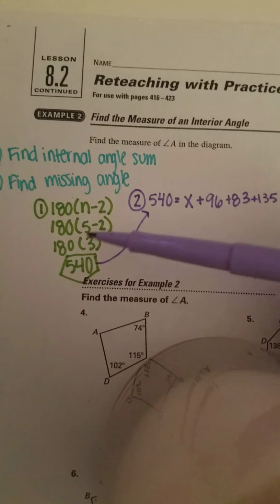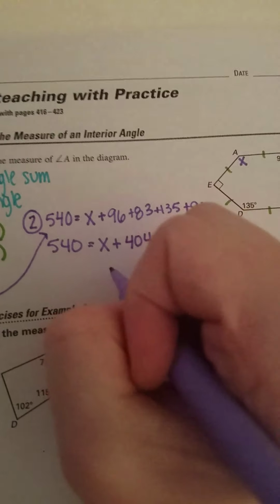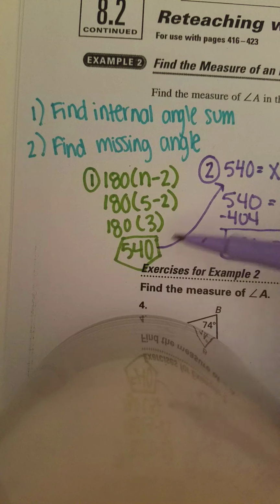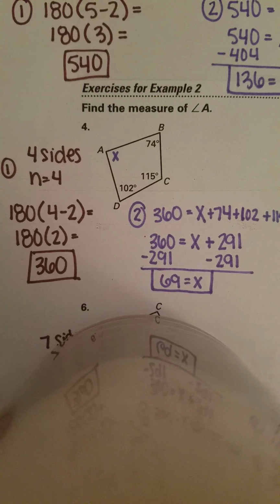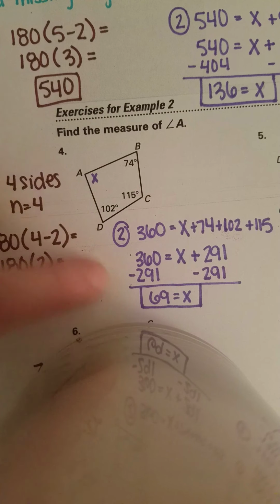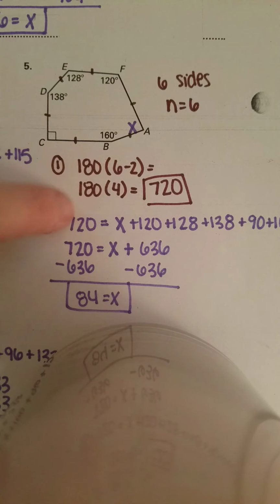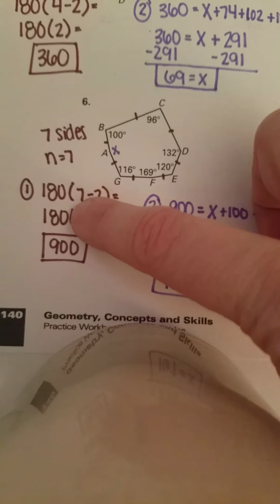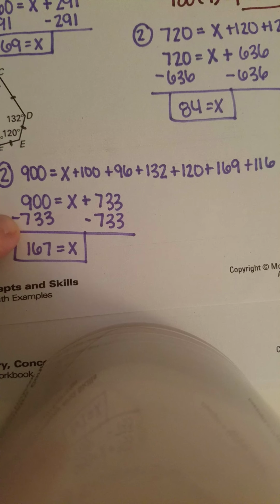Geometry AB Week 2 Example 2